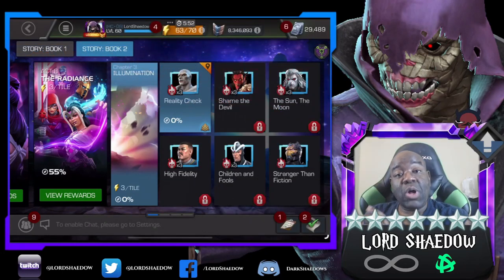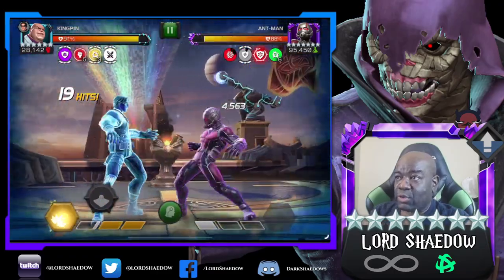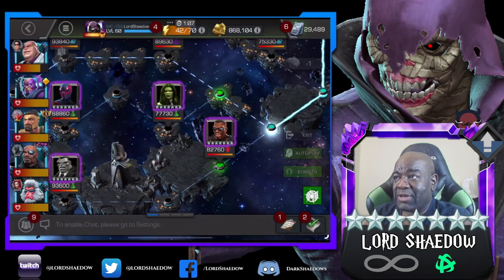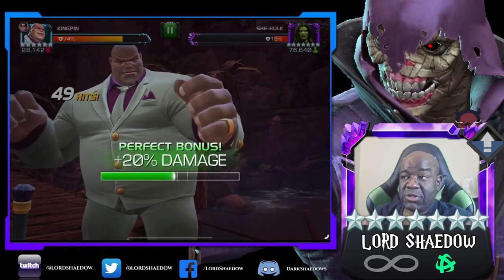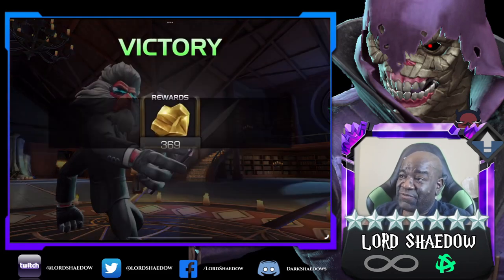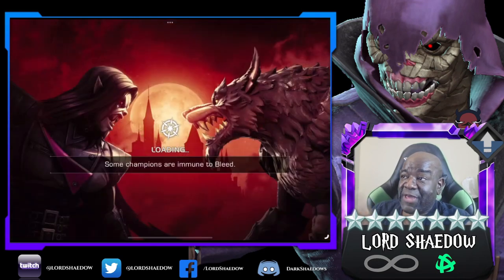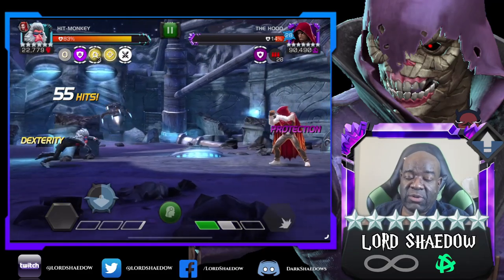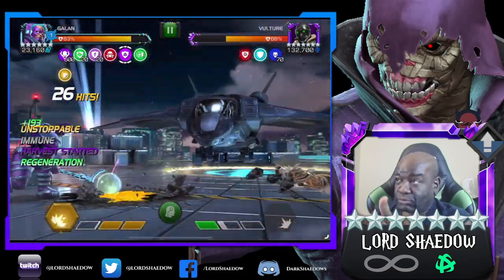Act 8.3.1 - Walkthrough | Reality Check | Marvel Contest of Champions